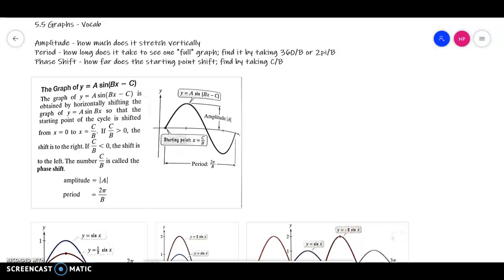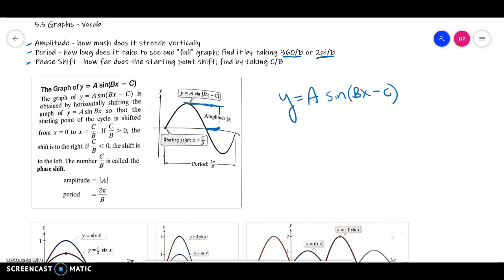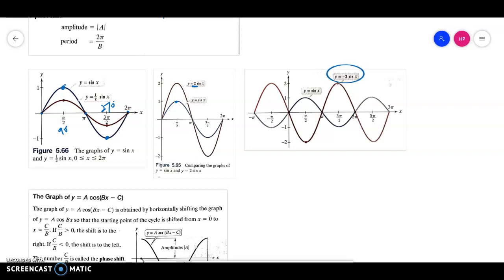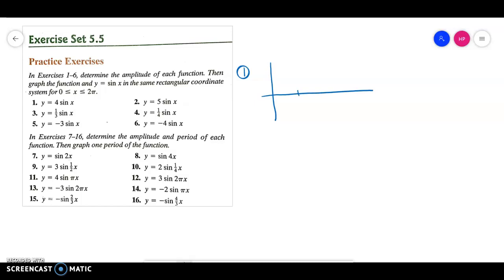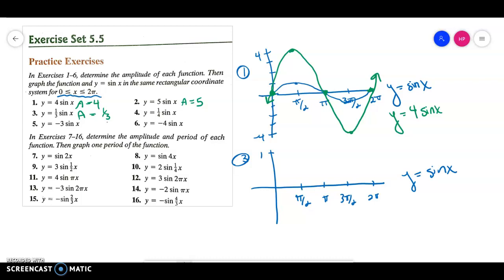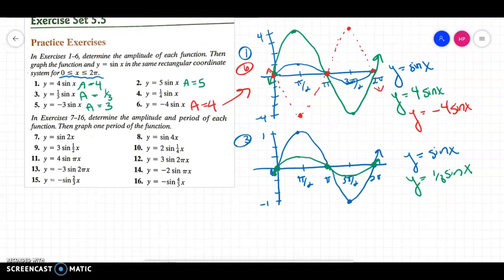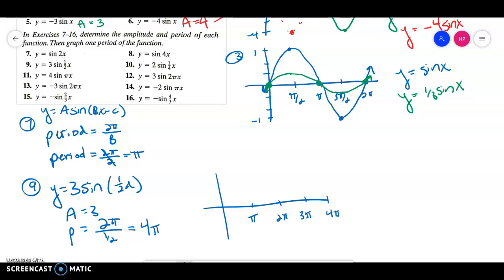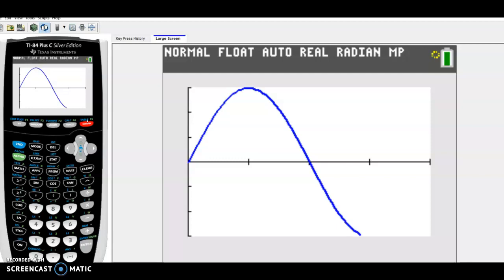5.5 Day 2 Tranformations